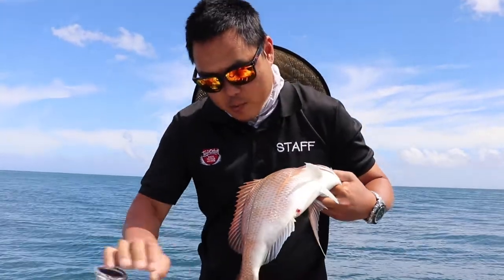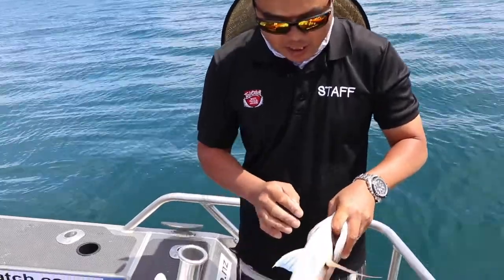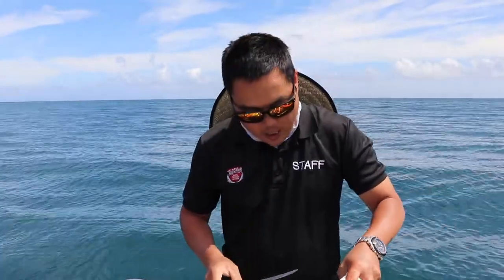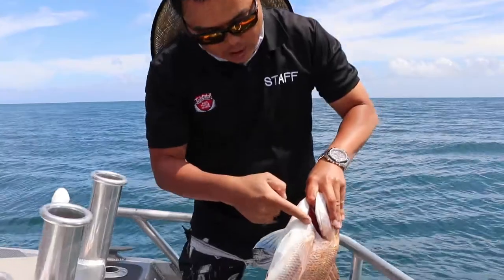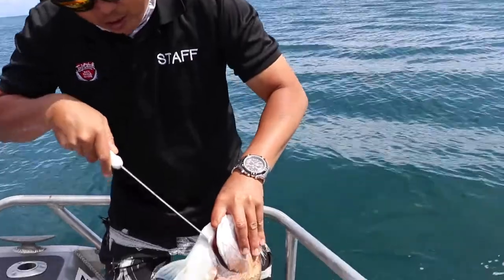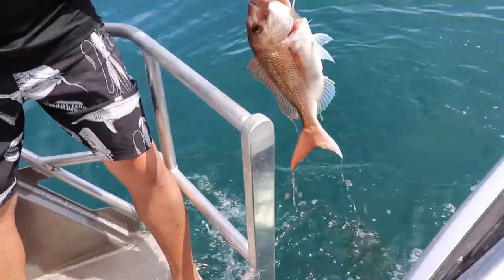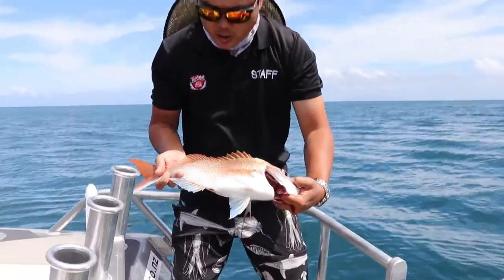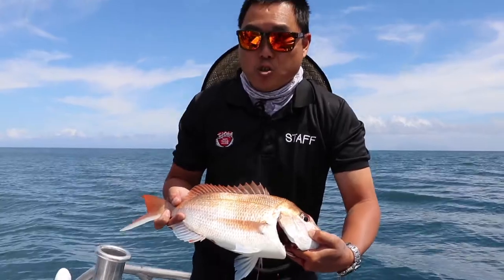Snapper Bleeding Tutorial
Johnny Tan from Top Catch Half Moon Bay talks us through the basics of Snapper bleeding and why its best to bleed your fish as soon as they're caught!